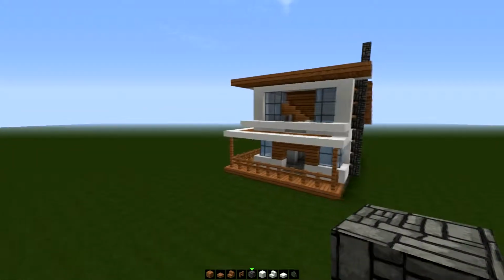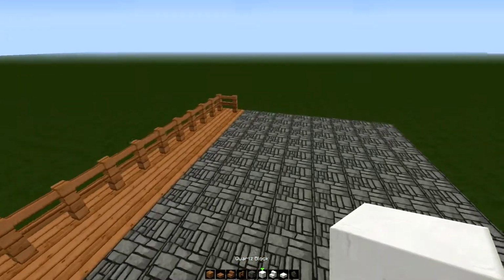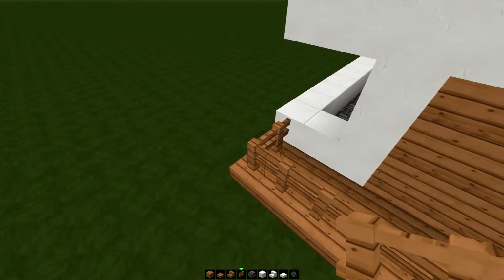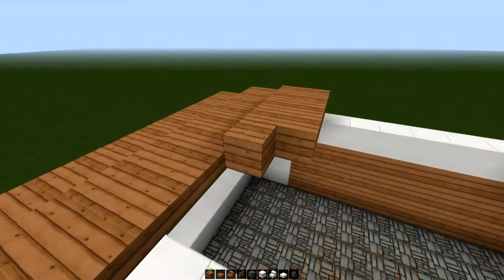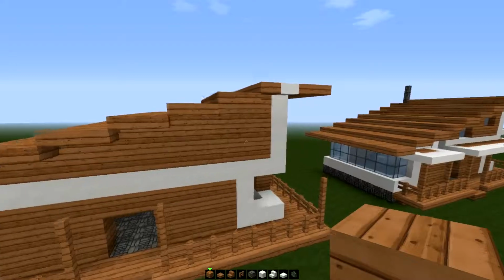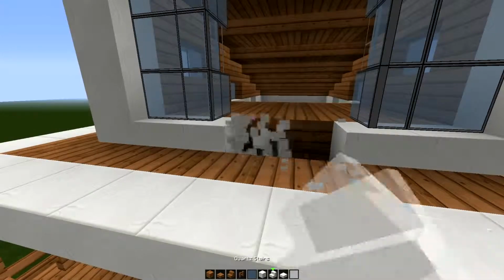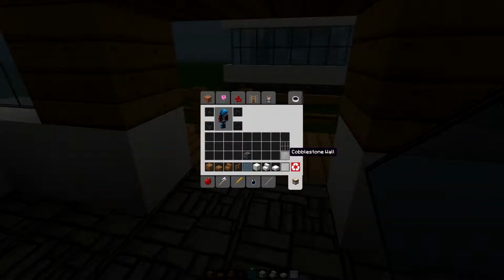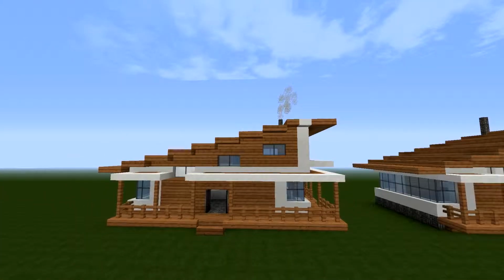Minecraft - Let's Build - Contemporary Cabin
A one-off episode where I build a contemporary version of a traditional cabin. I am thinking of doing more of these one-off build episodes rather than huge projects. Lemme know what you think.

If you enjoyed this, be sure to check out the Triple Apex build I did earlier.